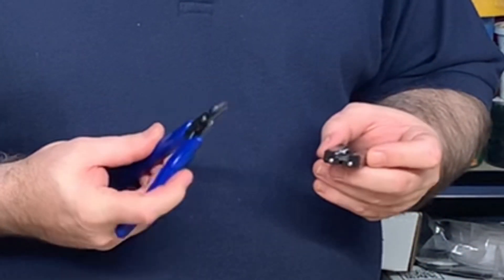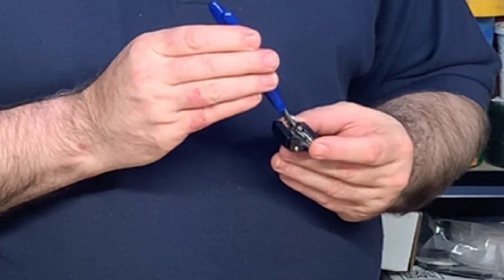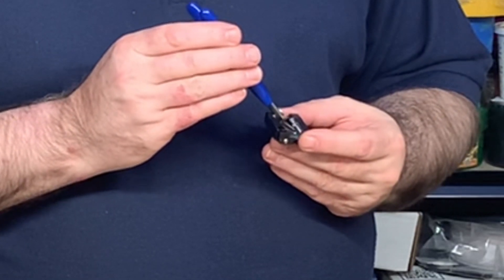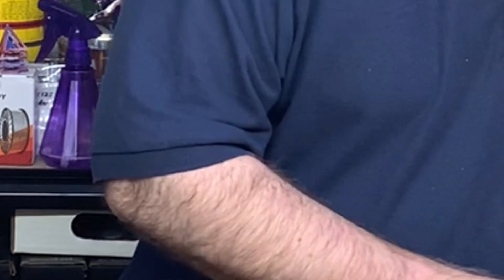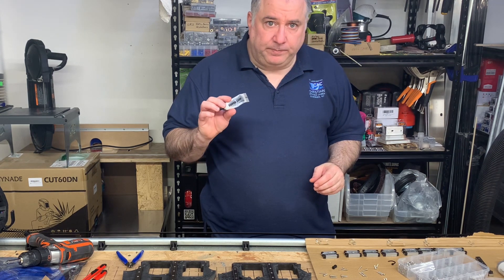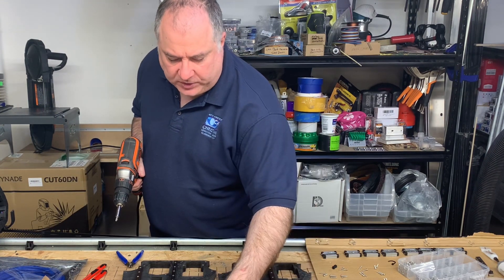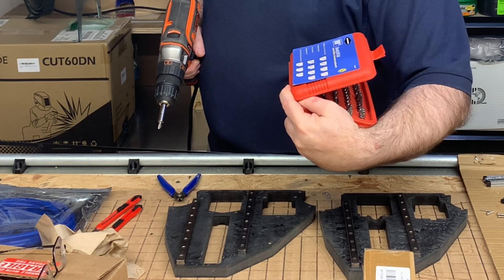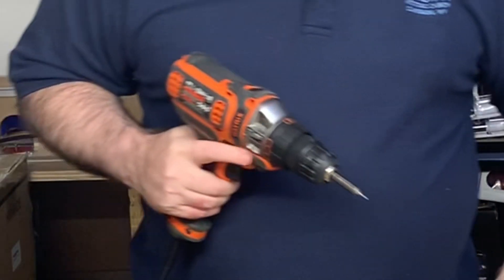LowRider 3 CNC Plasma Table PART 8 - YZ plates (Side Assemblies)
LowRider 3 CNC Plasma Table PART 8 - YZ plates (Side Assemblies) - not completed but making progress…

Or...